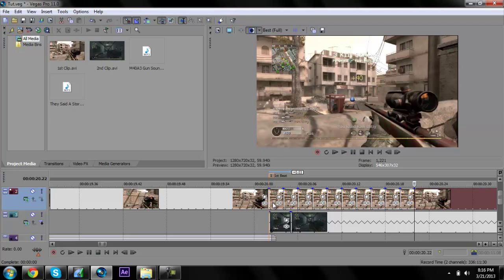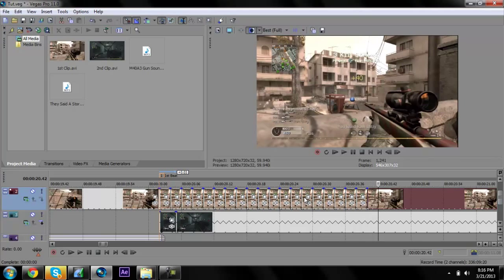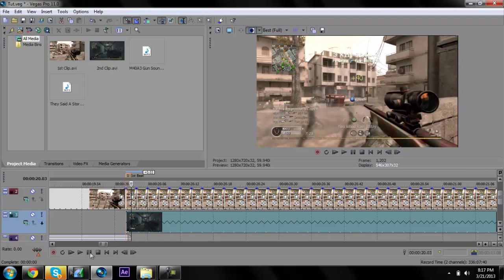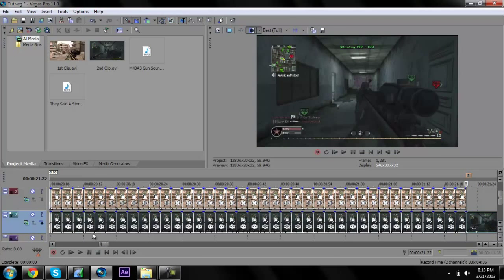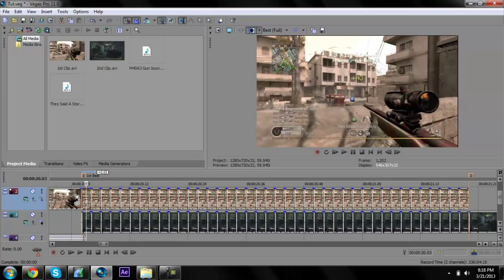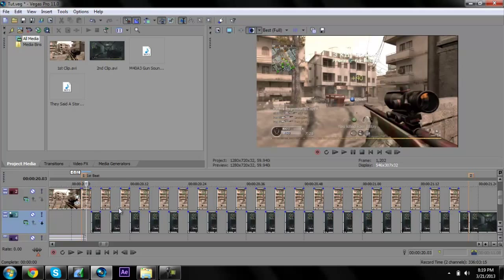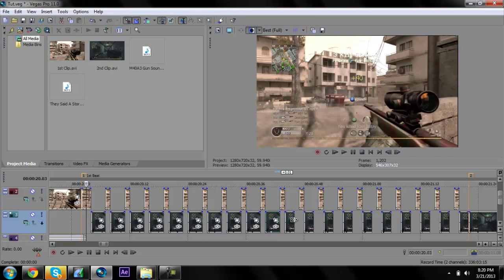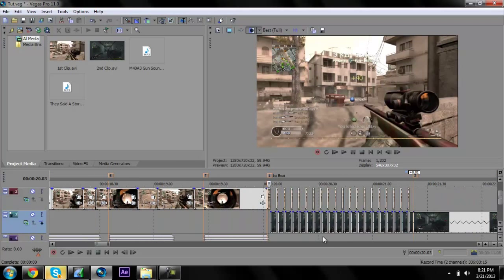Editing Tutorial #1: Drumroll/Flicker Transition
Comment if you want me to do more! And of what!
*Sorry for the long ass intro -_- skip to 4:37 if you want to go straight to the effect.

Song: Jamie's Elsewhere - They Said a Storm was Coming